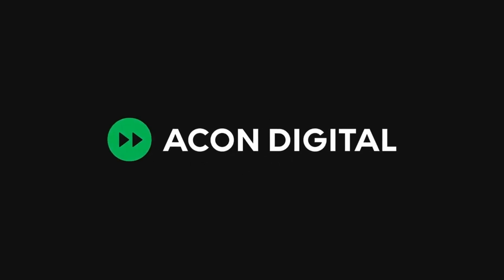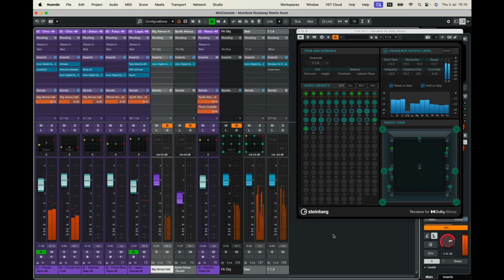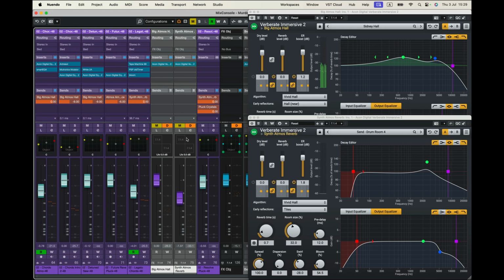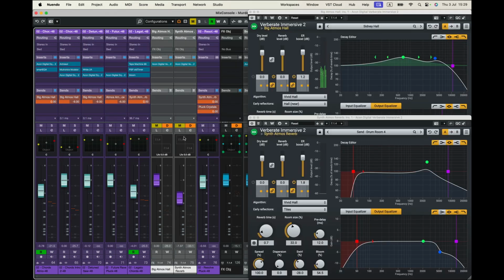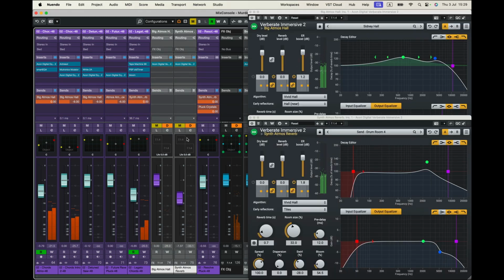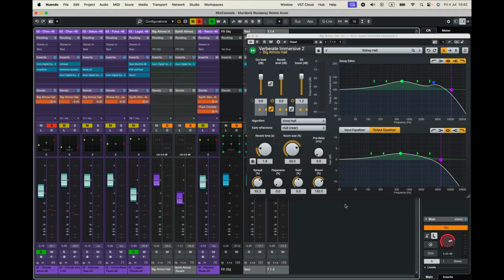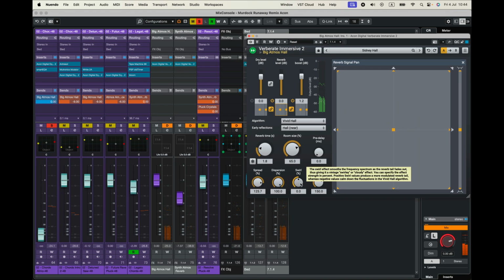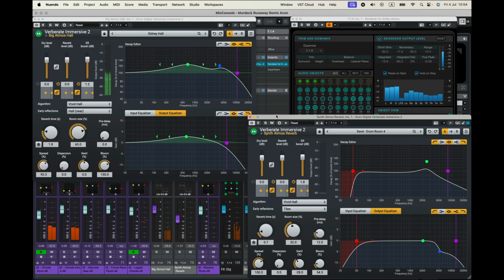Creating Lush Spaces With Verberate Immersive | Dolby Mixing Tips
Step inside the immersive world of Dolby Atmos production as mixing engineer Oleg Yershov breaks down how he used Acon Digital’s Verberate Immersive to shape the atmospheric sound of INVOLVER’s remix of “Runaway” by Murdock featuring Medyk (see credits below).

Working within Steinberg’s Nuendo, Oleg walks through his approach to placing lush, spatial reverb on synth textures using presets like Big Atmos Hall and Synth Atmos Reverb. You’ll hear side-by-side comparisons of dry vs. processed audio and get a firsthand listen to how Verberate Immersive transforms thin layers into full, cinematic environments.

Beyond sound alone, this video explores how the plugin’s unique spatial panning tools and immersive format support—up to 9.1.6—fit into a creative Dolby Atmos workflow. Oleg demonstrates how simple tweaks like Spread, Bloom, and Swirl can dramatically shape a mix’s vibe, offering a quick yet powerful insight into reverb design for modern spatial music.

CREDITS

Murdock ft. Medyk - Runaway (INVOVLER Remix)